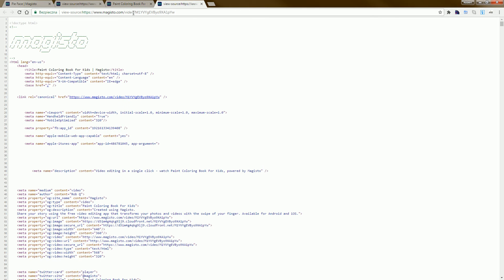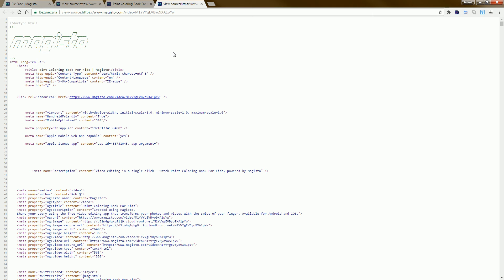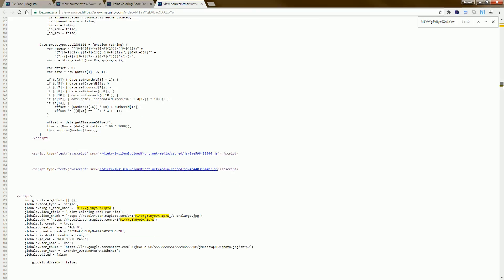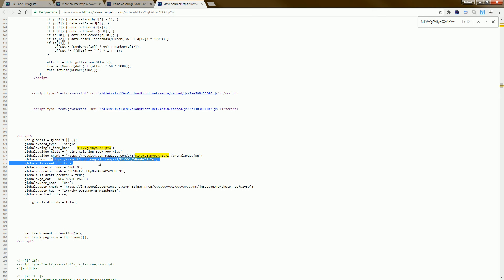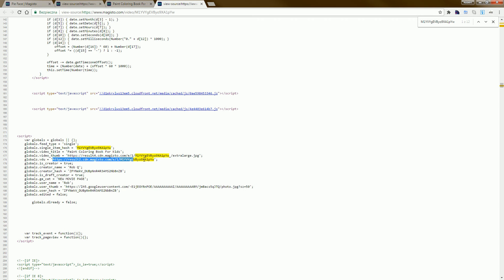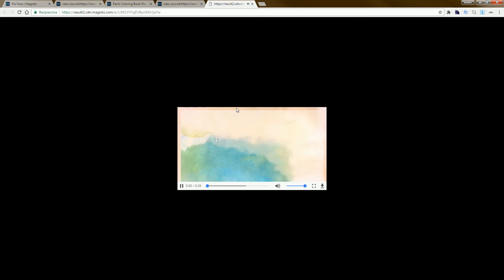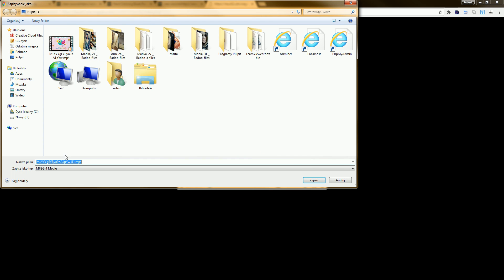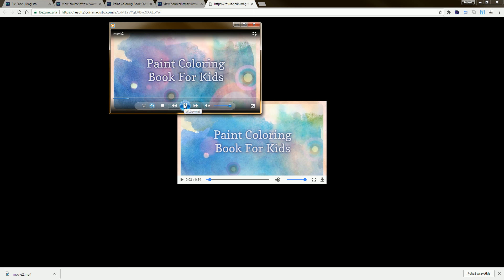Magisto for FREE, New way How to download video from pobieranie filmów z magisto za darmo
For some time, the old way of downloading movies for free Magisto stopped working because it has changed a new system of video playback and changed by the code page.
But I'll show you how you can download the movie new way without buying premium accounts

Short description:

1. Log into our account, go to the video you want to download.

2. Print the right mouse button, select the Show page source

3. Then read the string from the address bar,

4. Select and copy the contents of M1YVYgEVByo9XA1pYw

Press ctrl + f and paste the contents of M1YVYgEVByo9XA1pYw

or search the contents of a variable globals.vdu

5. select the right button and choose open in a new window
then again right click and save as mp4 already

6. Done and happy new movie :)

Everything you do on your responsibility and therefore can not be held liable for misuse of the process.
Regards :)

Od pewnego czasu stary sposób pobierania filmów z magisto za darmo przestał działać gdyż zmienił się nowy system odtwarzania filmów i zmienił się przez to kod strony.
Jednak pokażę wam jak można pobrać film nowym sposobem bez kupowania konta premium

Krótki opis:

1. Logujemy się na nasze konto przechodzimy do filmu który chcemy pobrać.

2. Wyświetlamy prawy przycisk myszki, wybieramy pokaż źródło strony

3. Następnie odczytujemy ciąg znaków  z paska adresu,

4. Zaznaczamy i kopiujemy zawartość M1YVYgEVByo9XA1pYw

Naciskamy ctrl+f i wklejamy zawartość M1YVYgEVByo9XA1pYw

lub wyszukujemy zawartość zmiennej globals.vdu

5. zaznaczamy i wybieramy prawy przycisk otwórz w nowym oknie
następnie znowu prawy przycisk i zapisujemy już jako mp4

6. Gotowe cieszycie się z nowego filmu :)

Wszystko robicie na swoją odpowiedzialność i dlatego nie ponoszę odpowiedzialności za złe użycie sposobu.
Pozdrawiam :)